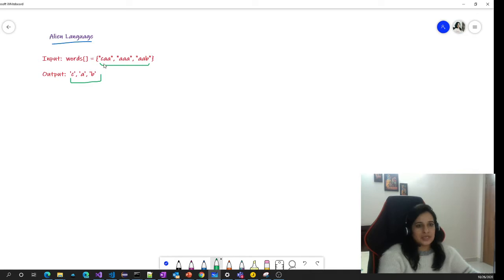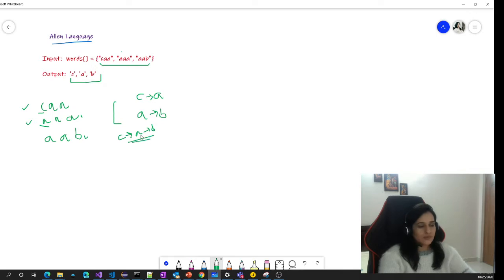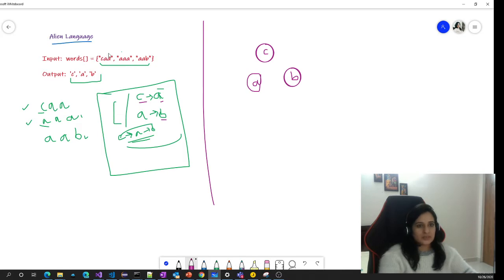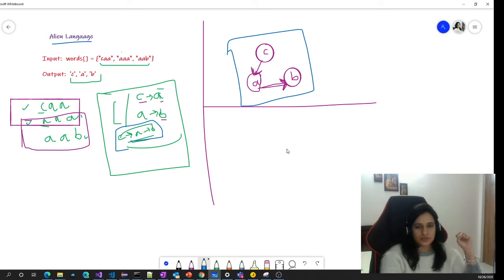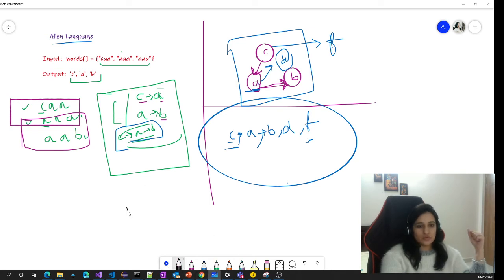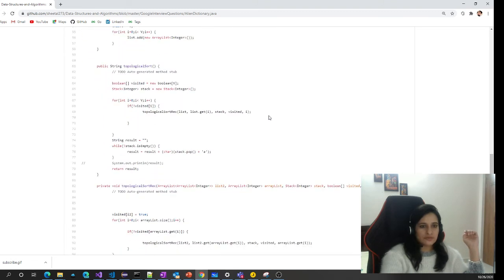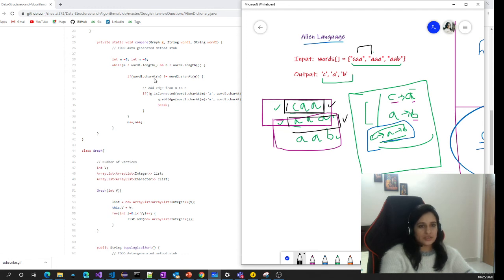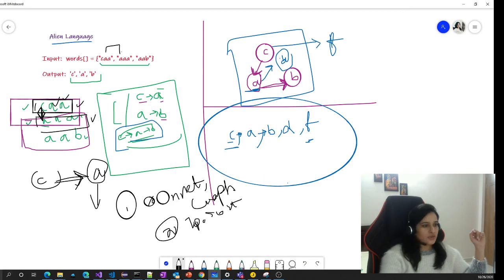Alien Dictionary | Google Interview Question